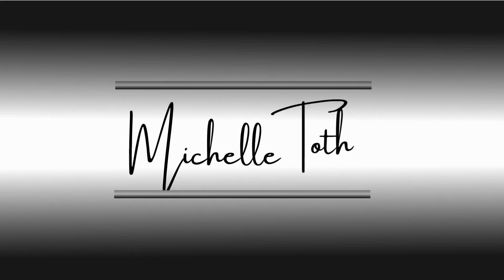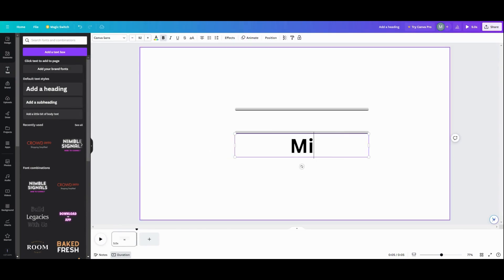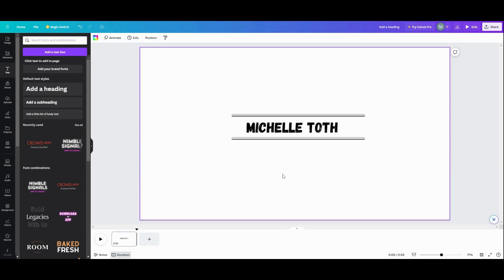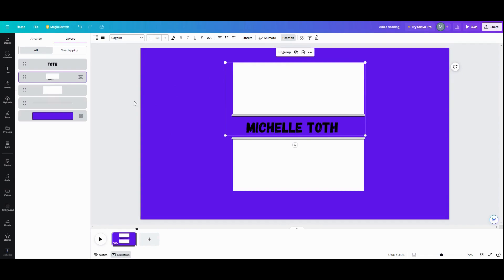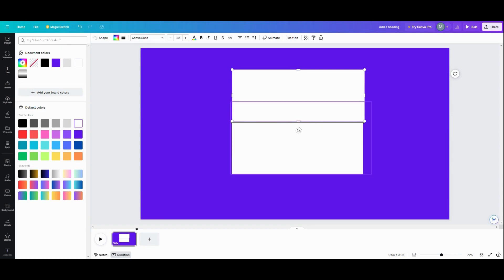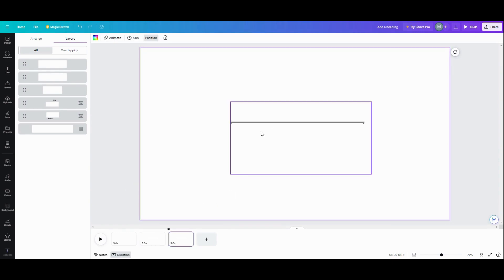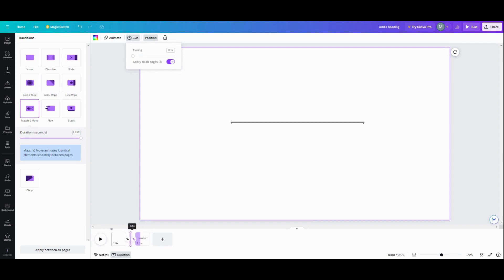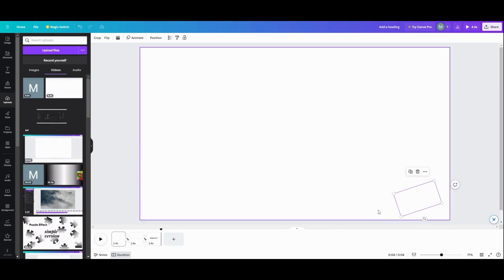How to Create an Animated Name Reveal in Canva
Have ever wanted to give your text a unique flair?  This  Canva tutorial will show you how to create text animation of your letters giving them a fresh and unique touch using the Canva animation tool and match and move transition. All created in Canva with a free account and how easy it is to do.